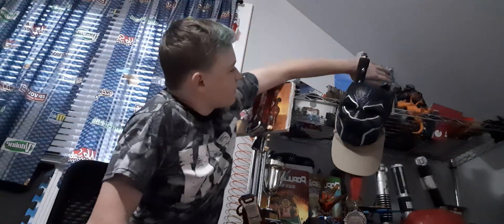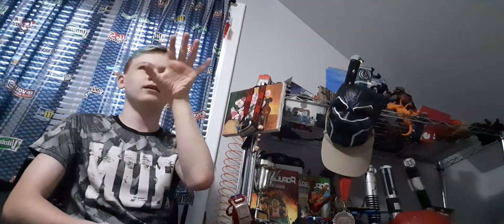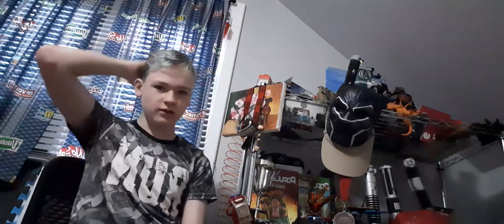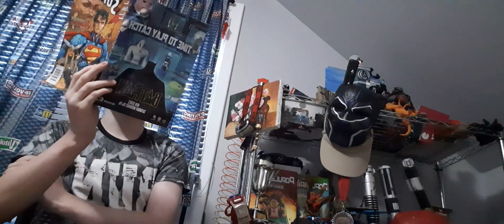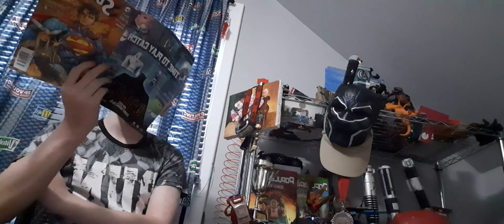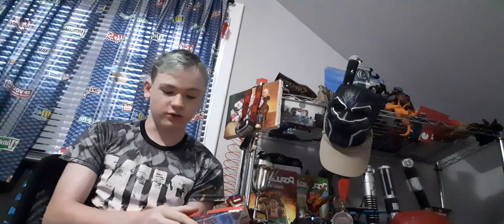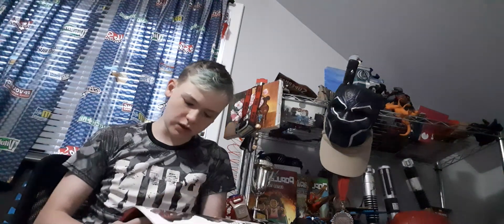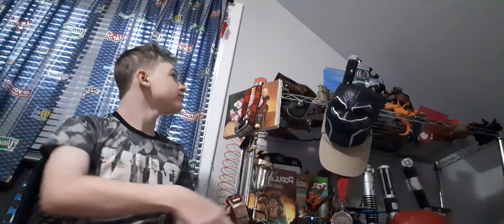NEWER SETUP!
WAY BETTER THEN BEFORE!